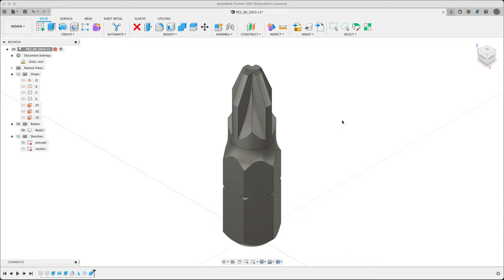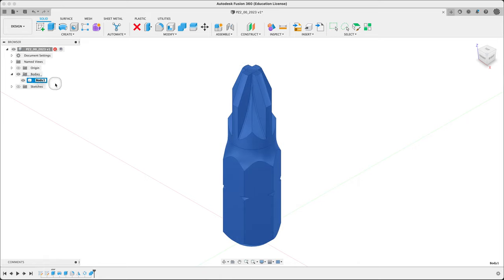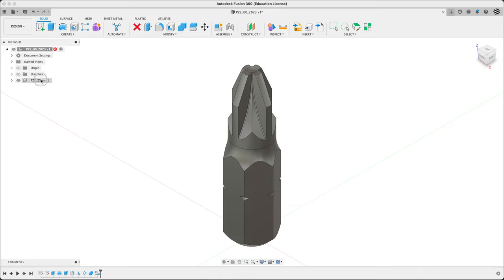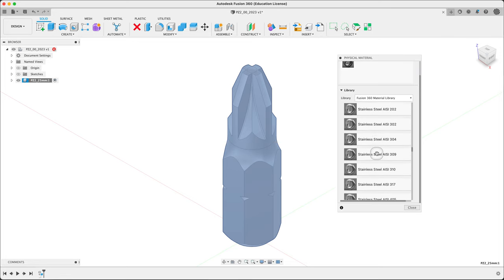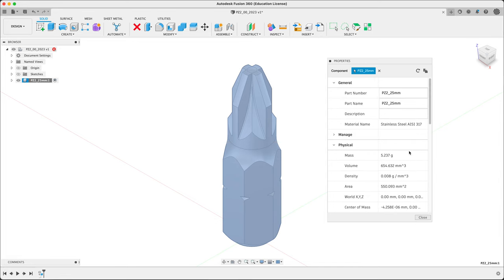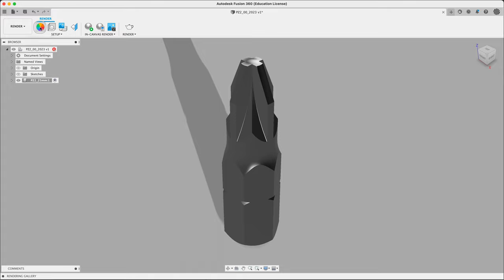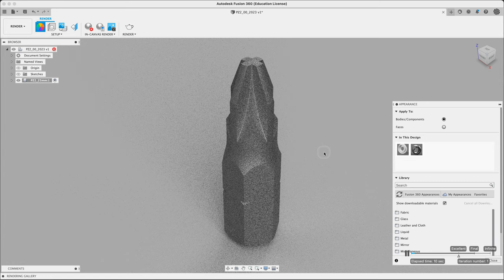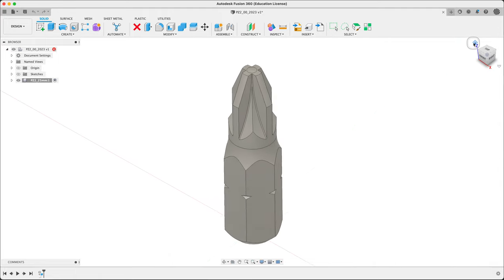fusion360 forSW 2023 03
Basic Fusion360 modelling, but with a hidden intro to the primary|secondary|tertiary approach to feature management.